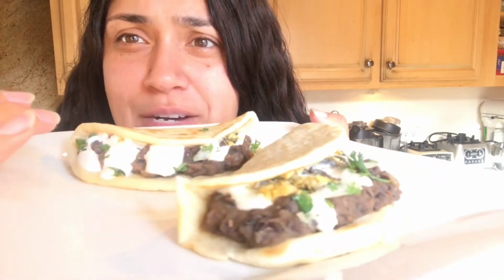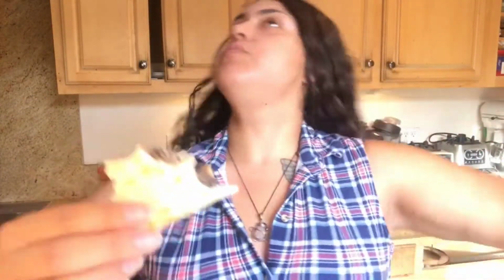Honduran Baleadas | Vegan Honduran food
Black beans
        1 c black beans
        8 c water
        2 tsp salt
Simmer beans for 5 hours or more until they are soft. Add the salt in last.

 Refried beans
         1/2 onion diced
         2 c beans
         3 chile japones
  sautee the onions till the have some color, then add the beans and simmer with the chilies. After the beans reduce in liquid, blend or mash to a paste.

cashew cream
         1 c soaked cashews
         1/2 lemon juice
         2 tsp salt

   This taste so delicious, kind of like a daisy sour cream. The lemon you use makes the flavor a little different, so use a good one. I used one from my back yard, an organic juicy lemon. I believe this lemon made this cream.

  Fresh Cotija Quick Hack
             3 tbsp. Roasted, peeled, Sliced Almonds
             2tsp Nutritional yeast
             1 tsp salt
 Grind the almonds in a mortar an pestle. Add the seasonings after the almonds are grinded.

 Tortilla
    3 cup AP flour
    2 tsp baking powder
    1 tsp salt
    3 tbsp. vegetable shortening
   1 c hot water (warm enough to touch)

These tortillas were so fluffy and soft. I did make them a little thick then usual, the thinner the tortillas are, the softer and tender they will be. I simply did not have the equipment for it, but it was so delicious either way.